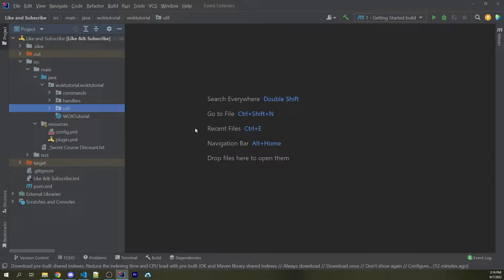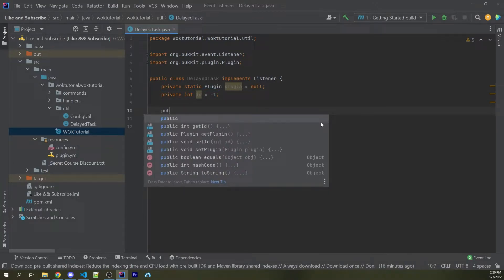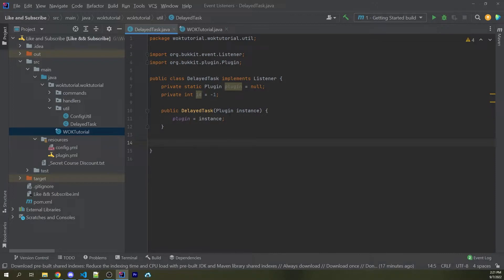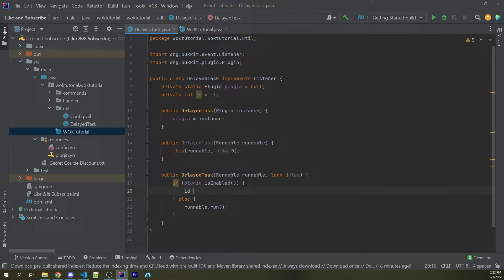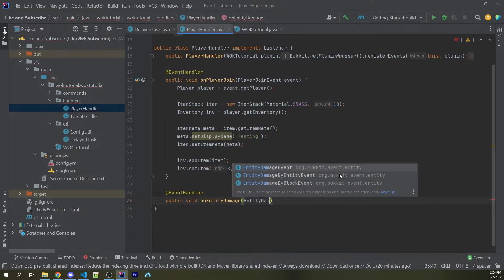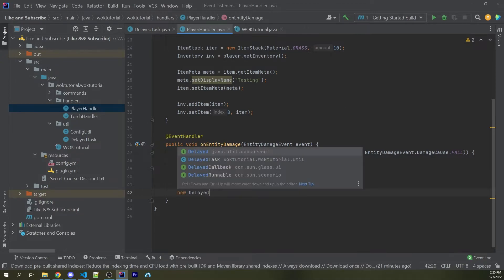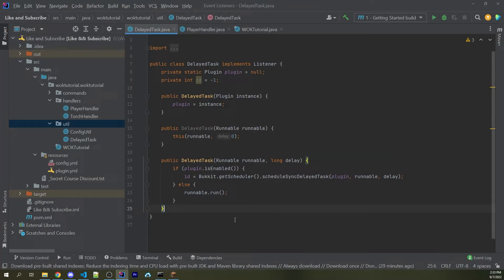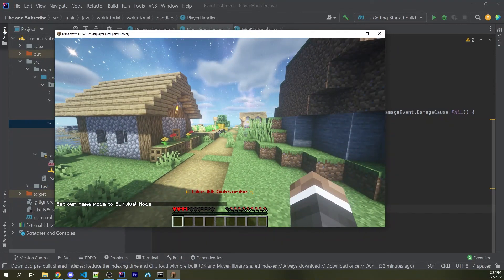Delayed tasks - Spigot Plugin Development (2022)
Learn how to delay your functionality within your Spigot plugins.